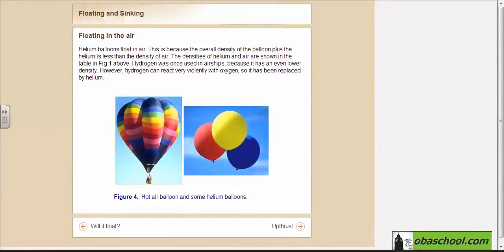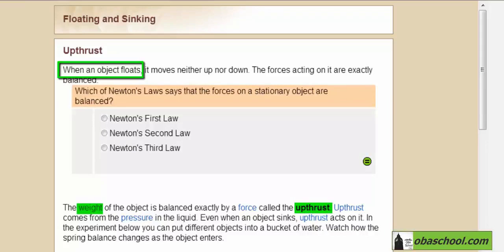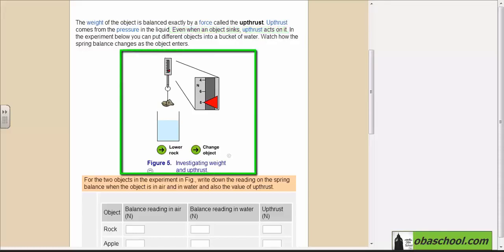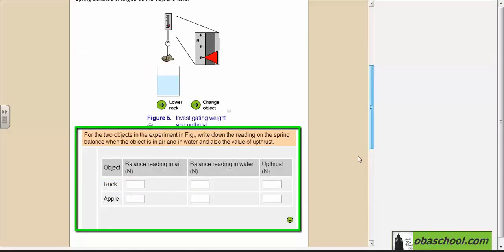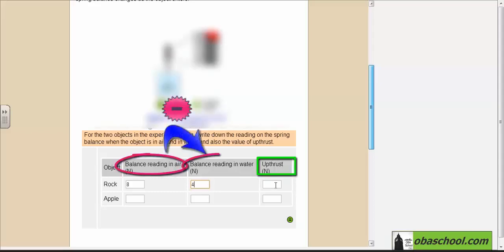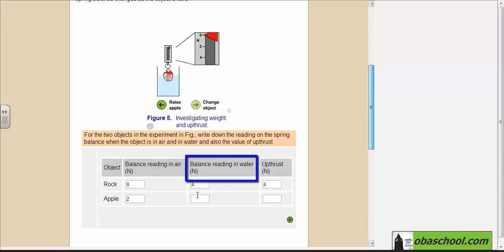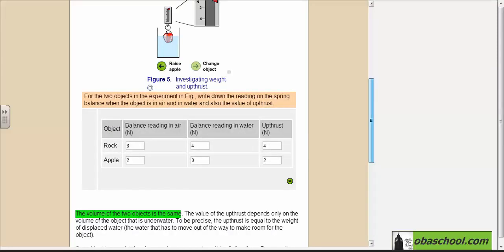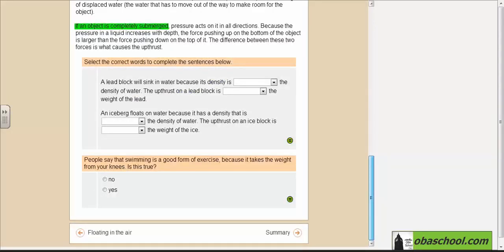Molecules and Matter - 1.4 Density - Density Part 4